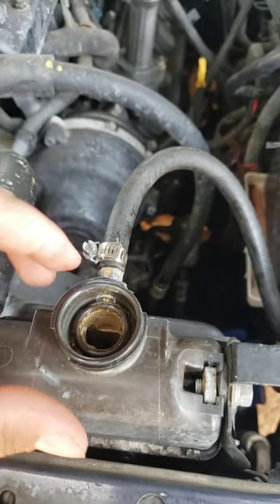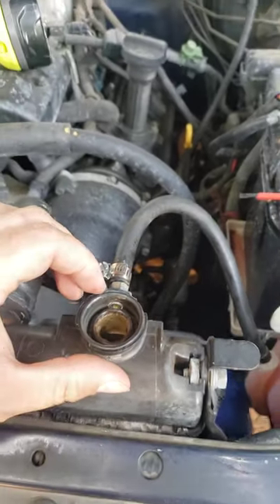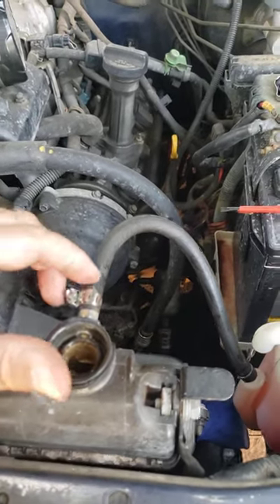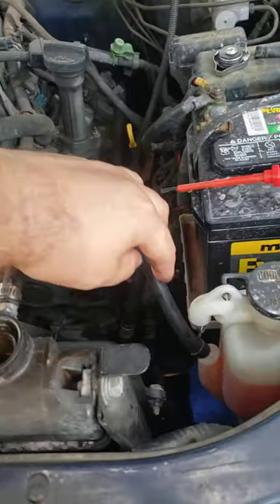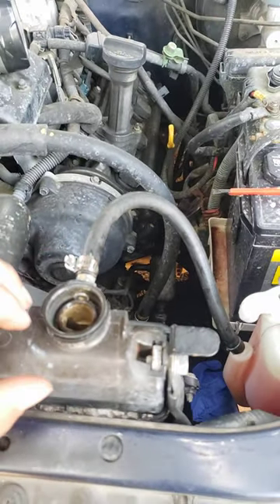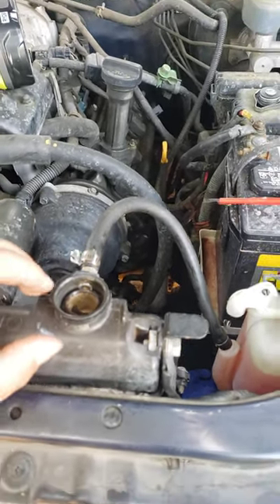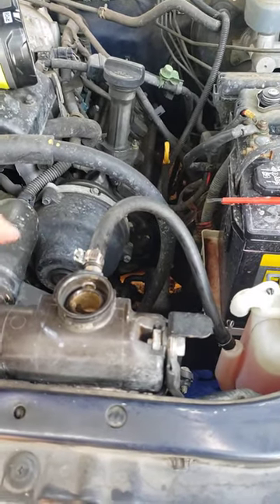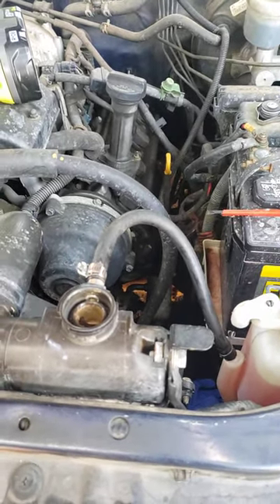Fixing a broken plastic nipple on my radiator.